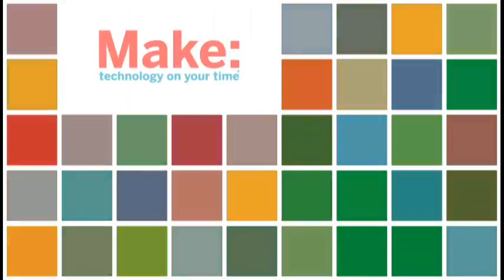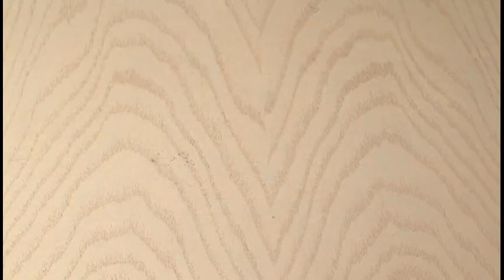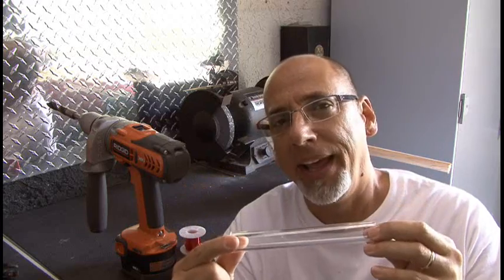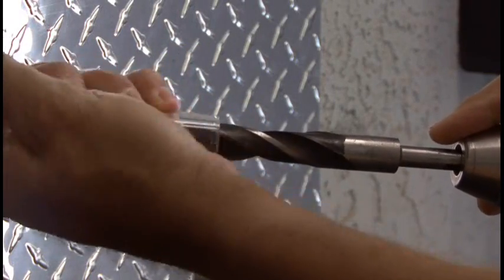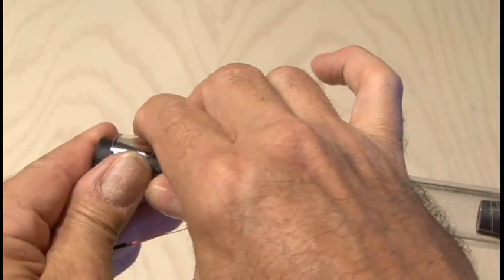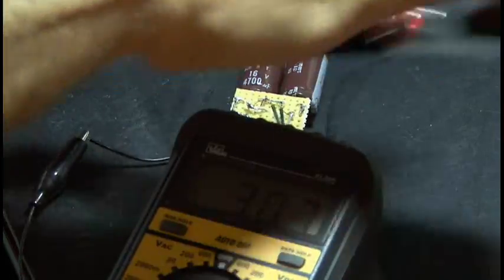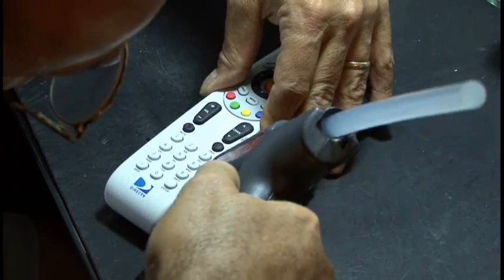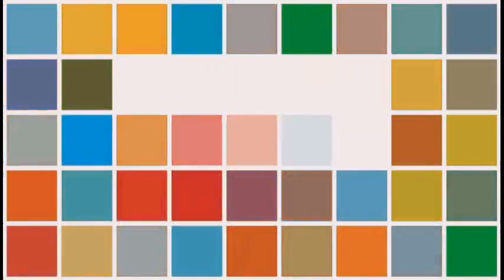Weekend Project: Kinetic Remote Control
Get rid of your batteries and power your remote control with just a shake.